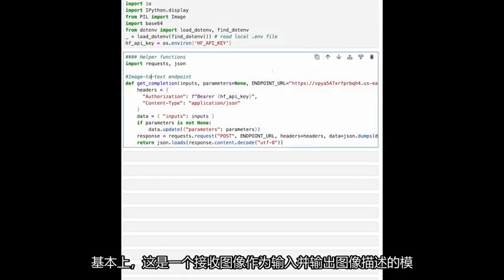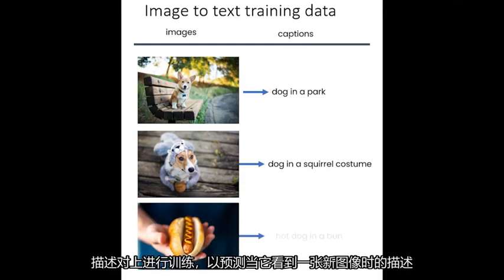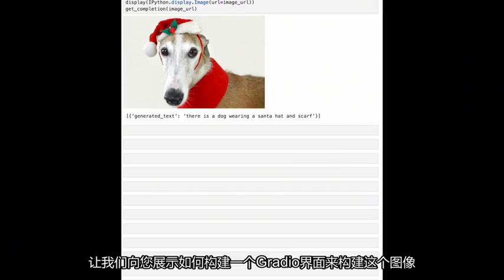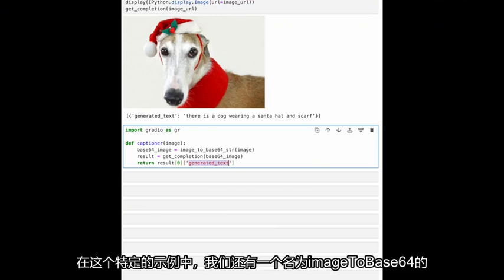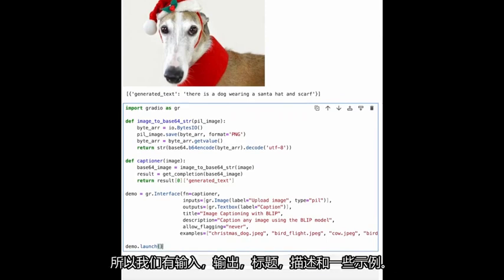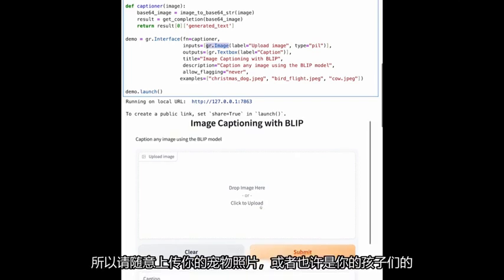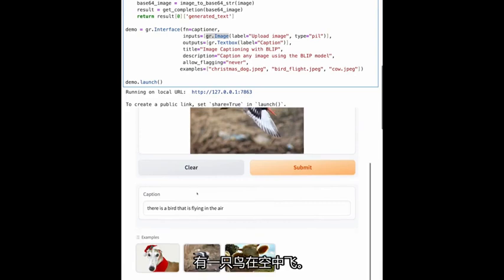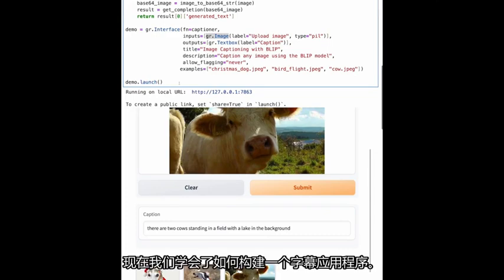使用 Gradio 构建生成式 AI 应用(全7讲-第4讲) 【斯坦福大学】 主讲人：Apolinário Passos#人工智能公开课